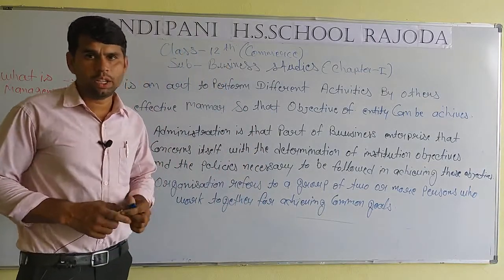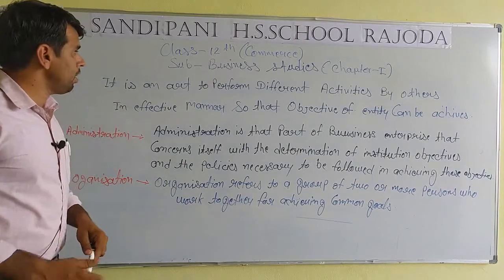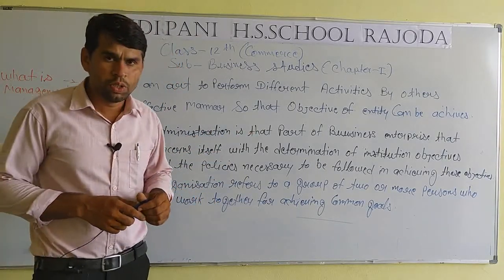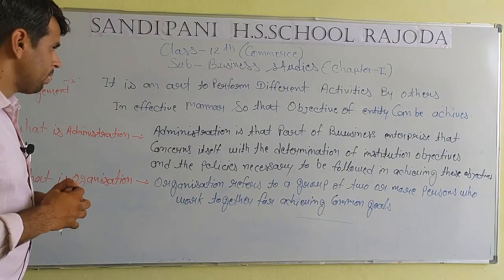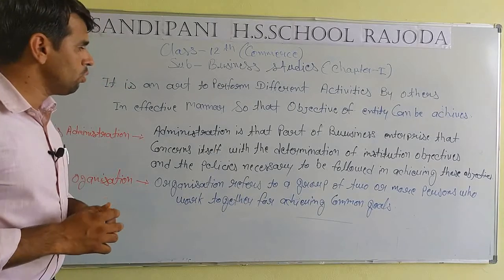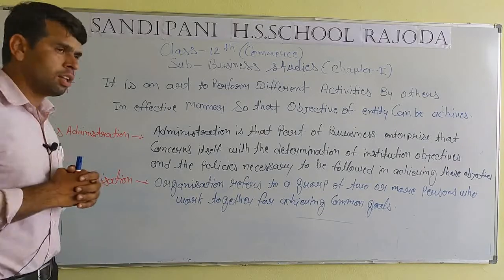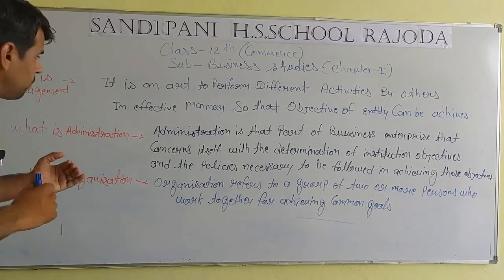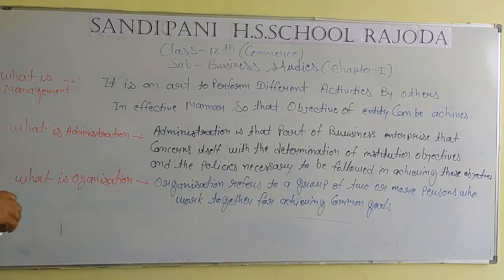Class 12 commerce business studies chapter 1